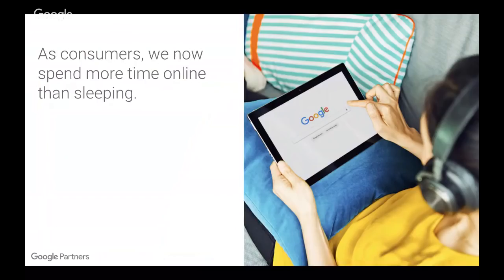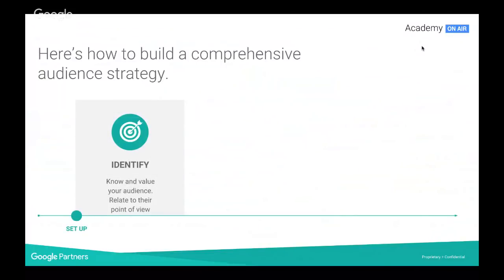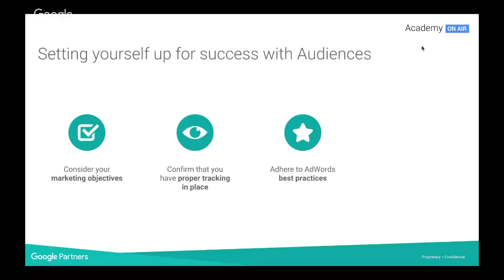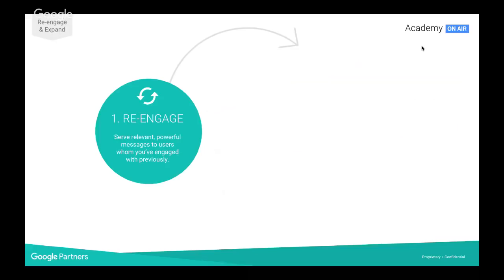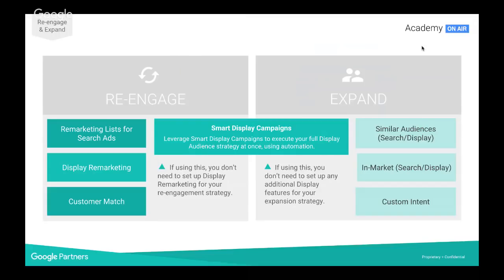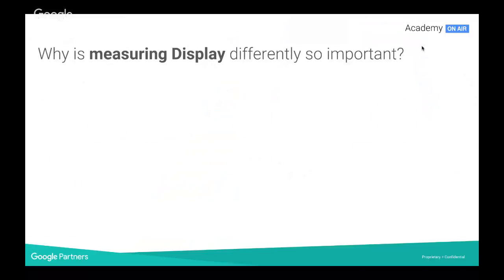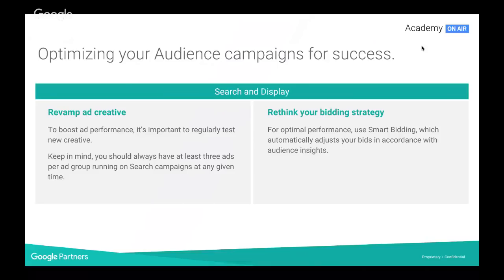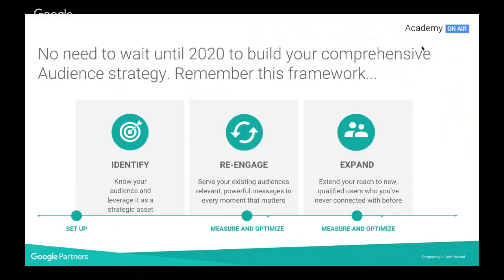Academy on Air: Google Audience Solutions (01.06.18)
Please note that Google AdWords is now Google Ads. Read our blog post to learn more.

Learn to use a structured approach; identify, re-engage, expand, to master audience solutions. ‘Identify’; pinpoint your audiences using Google Analytics and the new AdWords experience. ‘Re-engage’; master remarketing lists for search ads (RLSA) with best practices. ‘Expand’; we’ll show you how to find new relevant audiences.